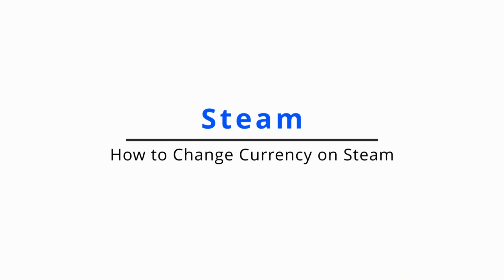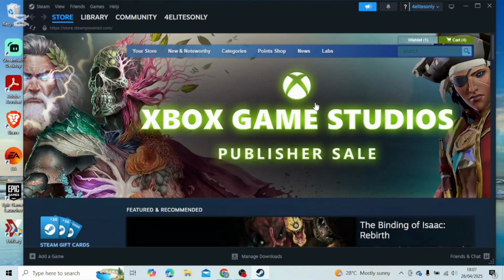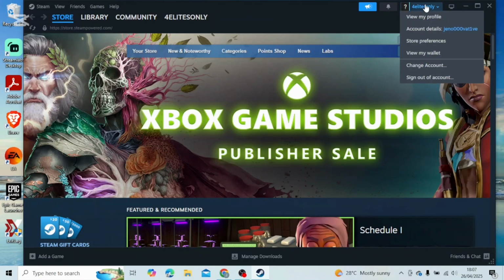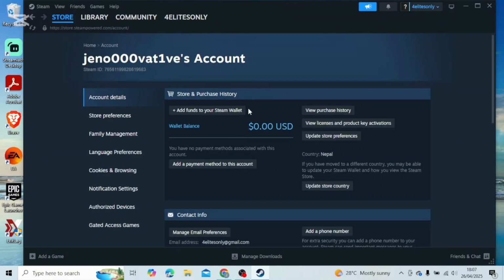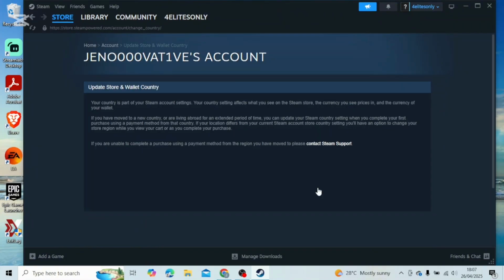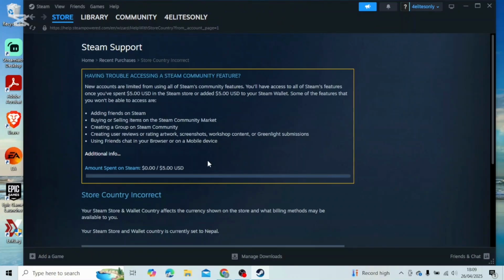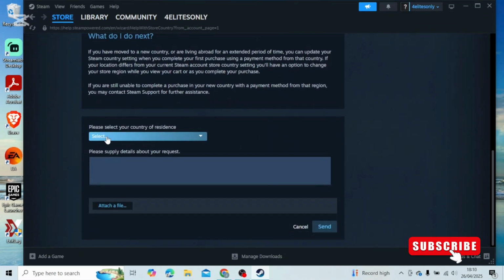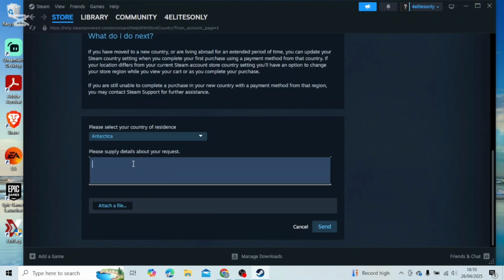How to Change Currency on Steam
Want to change the currency in your Steam account to match your region or preferred payment method? This video will guide you through the steps on how to change currency on Steam quickly and easily. Whether you're asking, "How do I change my Steam store currency?" or need help updating your region settings, this tutorial has you covered. Learn how to switch your currency for accurate pricing and smoother purchases. Watch now to see how you can change your currency on Steam today!

Timestamps:

00:00 How to Change Currency on Steam
00:10 How Do I Change My Steam Store Currency?